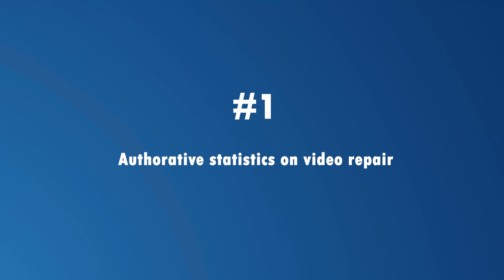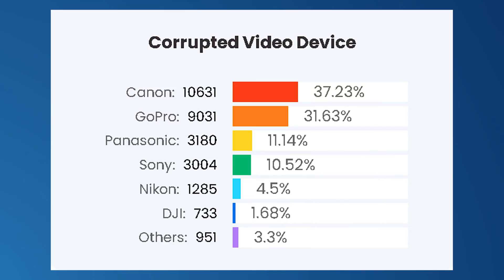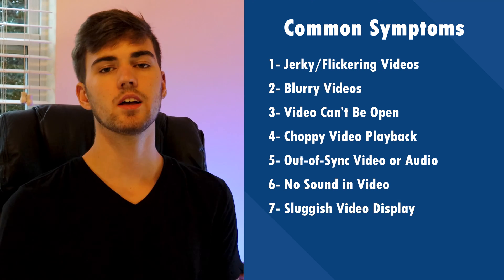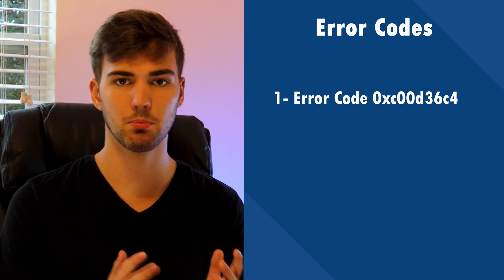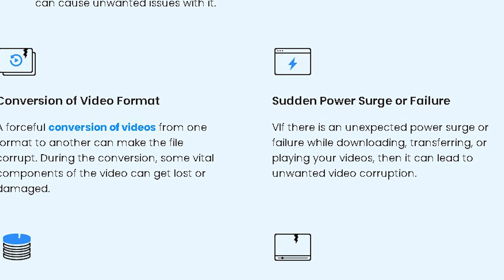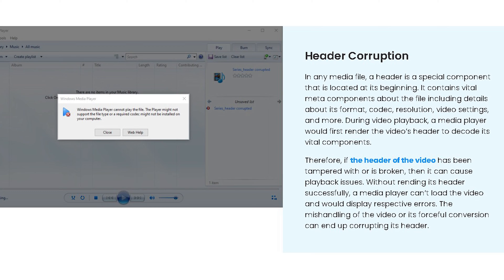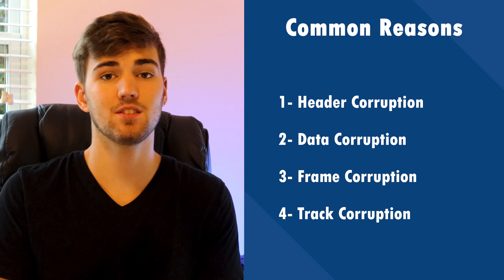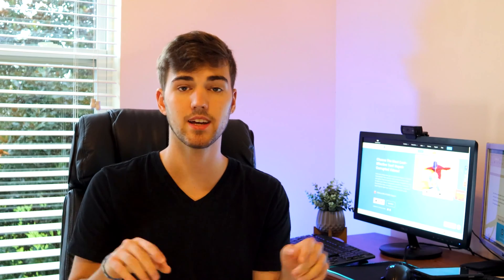Deep Technical Reasons for Video Corruption | Repairit Social Giveaway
In this video, we are going to unveil some of the most common technical reasons that usually trigger video corruption errors. In the beginning, I will introduce some authoritative analytic data about the basic information of video corruption. And then show different types and symptoms of corrupted video. The most important part is some reasons for video corruption, I will elaborate on each common cause as well as deep technical reasons. So after watching this video, you will learn rich knowledge about video corruption. And if you want to know more about this topic, just go to our official We also have some exciting news to share with all of you. There will be some gifts for you.

Timestamps:
0:00 Intro
2:04 Symptoms of corrupted videos
4:03 Common error codes in video corruption
5:17 Common reasons for video corruption
6:47 Technical reasons for video corruption
8:42 Repairit video repair social giveaway campaign